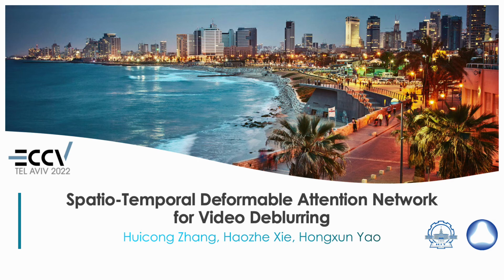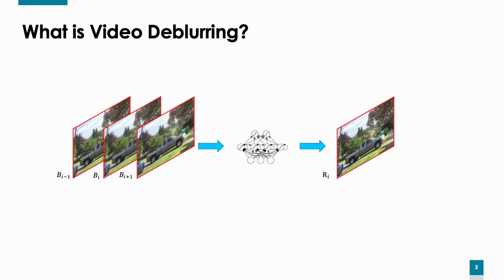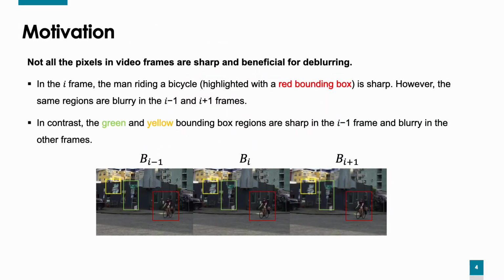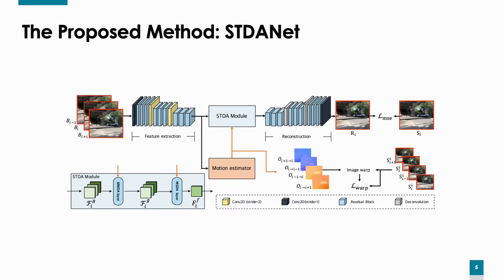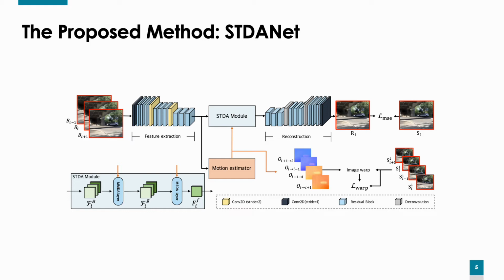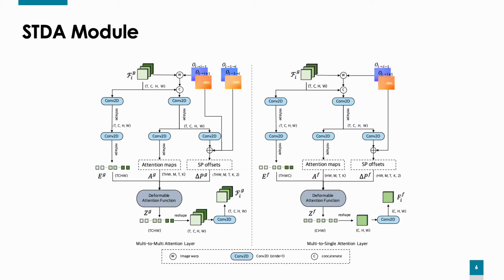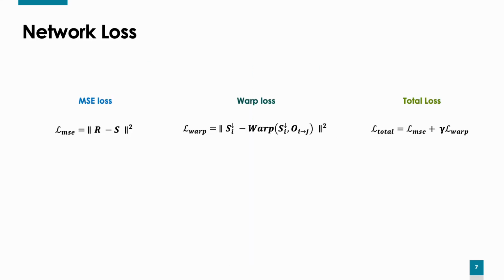Spatio-Temporal Deformable Attention Network for Video Deblurring (ECCV 2022)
Spotlight Video for "Spatio-Temporal Deformable Attention Network for Video Deblurring".